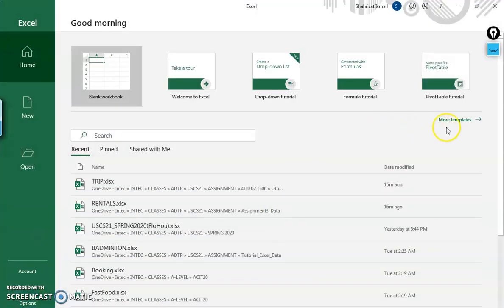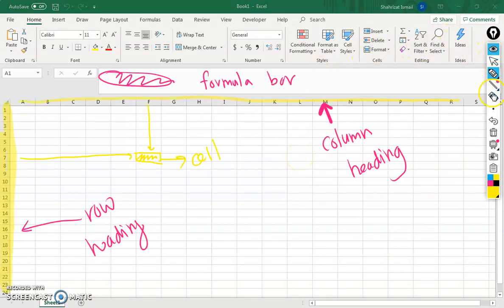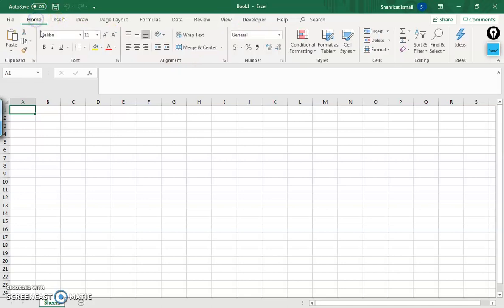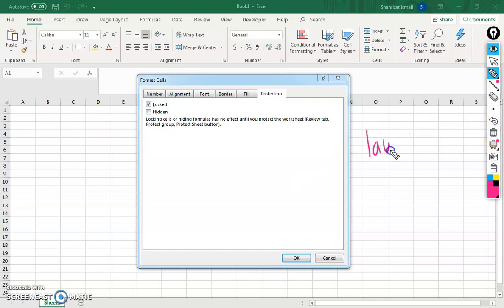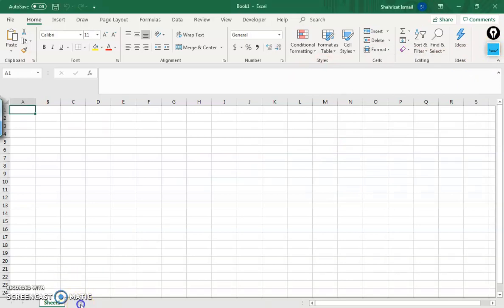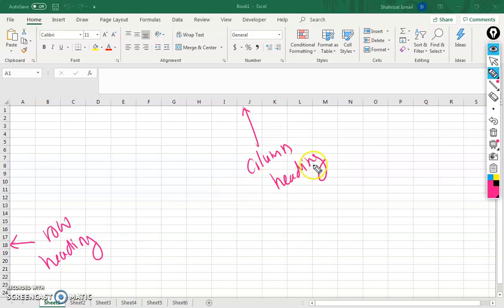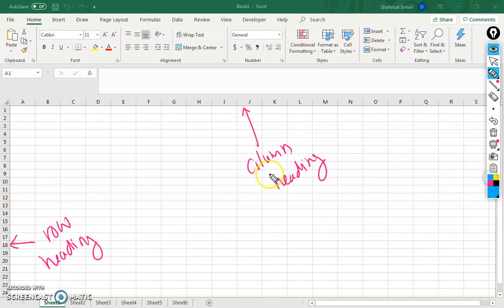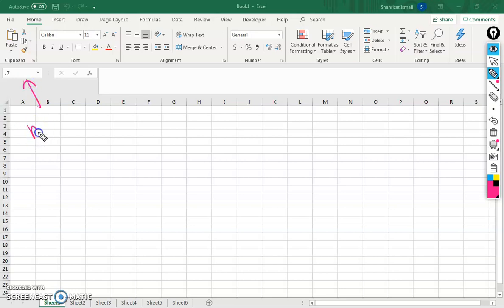Excel for Noob: Basic Layout